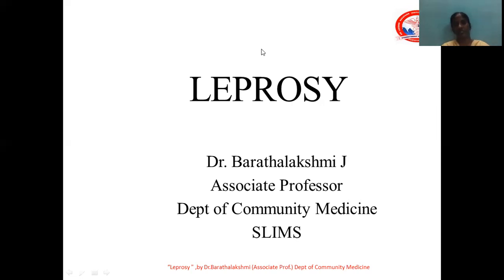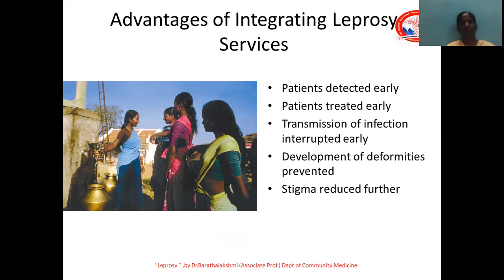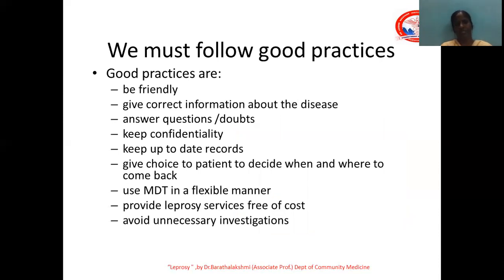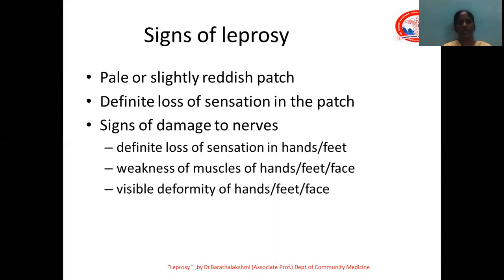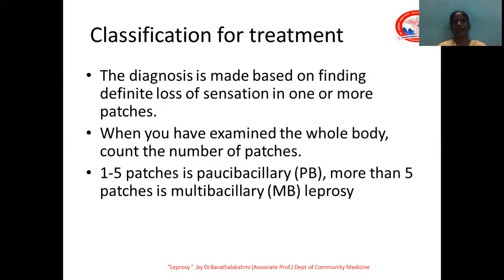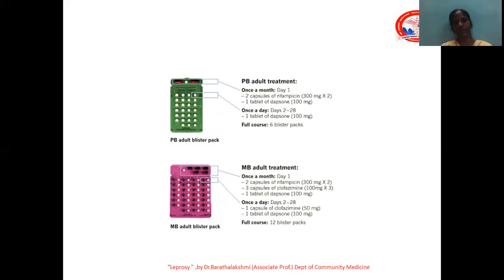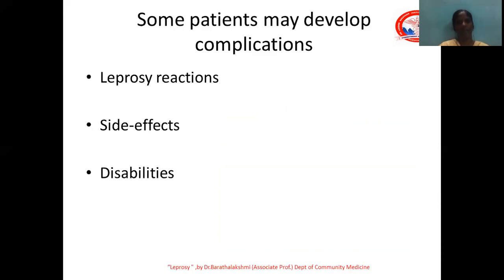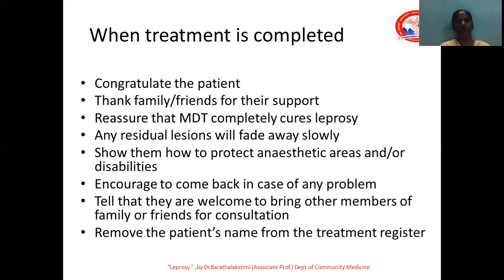Leprosy - Dr. Bharathalakshmi